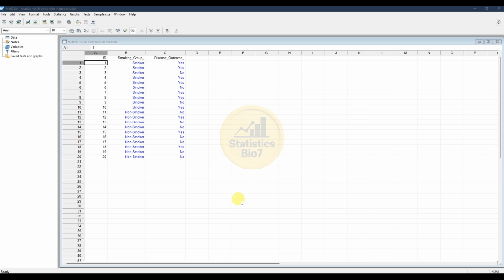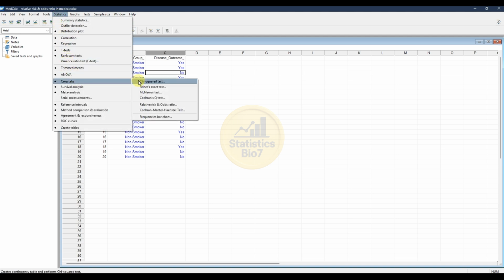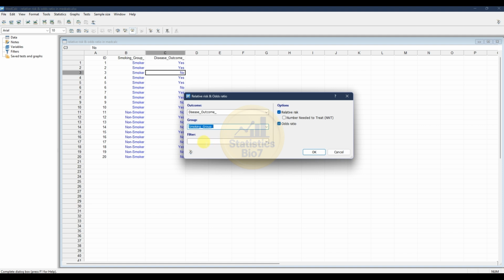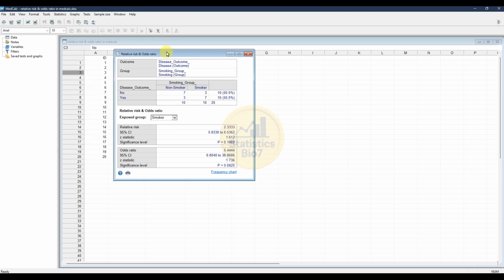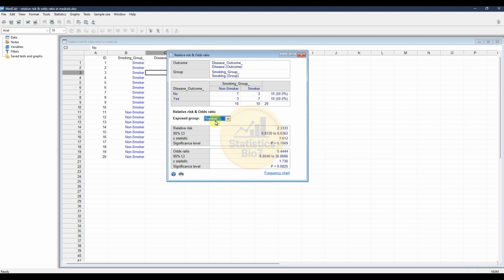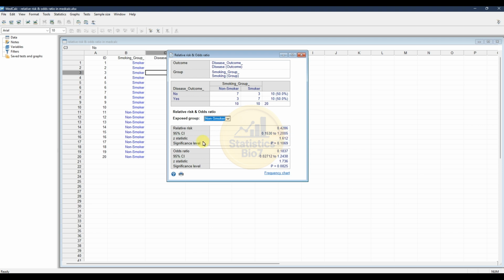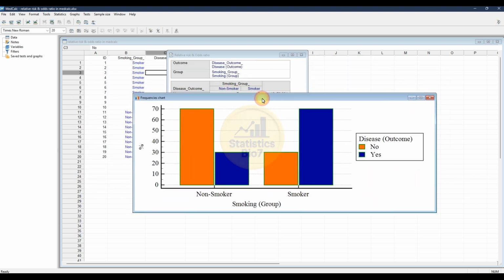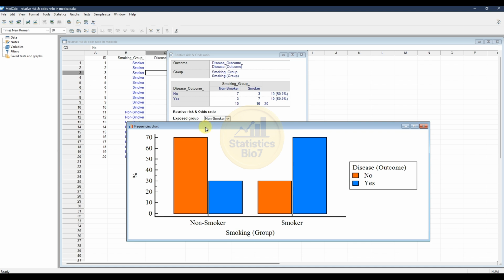Relative Risk & Odds Ratio Explained (Biomedical Data Analysis) | MedCalc Tutorial Episode 40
In this video, we explain how to calculate Relative Risk (RR) and Odds Ratio (OR) using MedCalc software with a biomedical dataset.

This tutorial is useful for:

B.Sc / M.Sc Life Science students
Medical & Paramedical students
Researchers in Epidemiology & Biostatistics

📊 What you will learn:
✔ What is Relative Risk
✔ What is Odds Ratio
✔ Difference between RR and OR
✔ How to use MedCalc software
✔ How to select Outcome and Group

🧪 Example used:
Smoking vs Lung Disease dataset

📌 Steps covered:

Data preparation (column format)
Selecting Outcome & Group
Running analysis in MedCalc
Understanding output

Relative Risk & Odds Ratio – Complete Guide with MedCalc Example